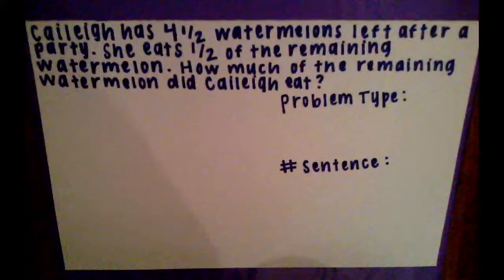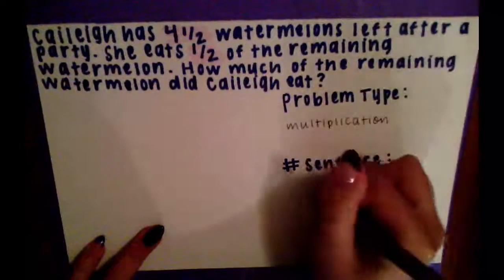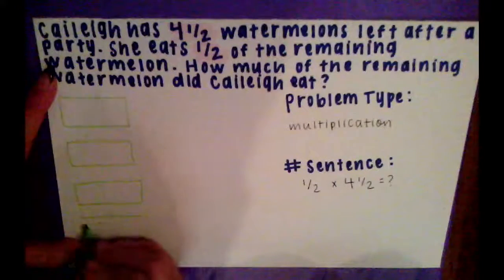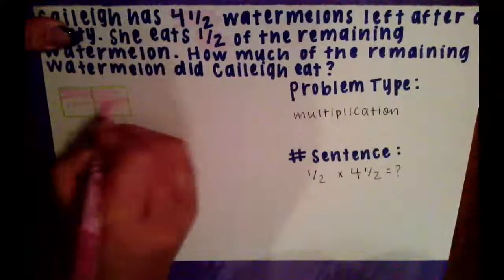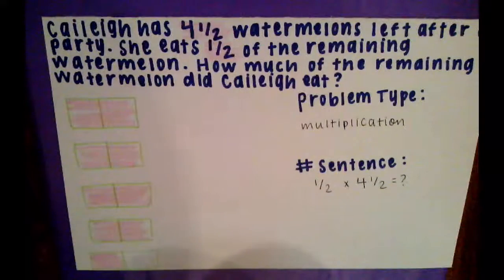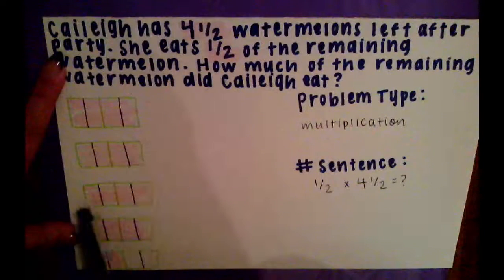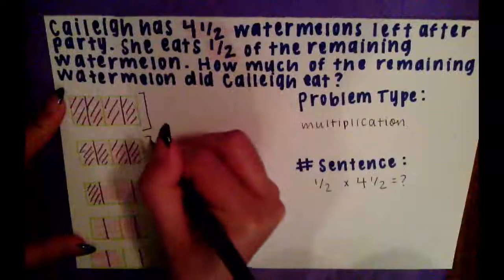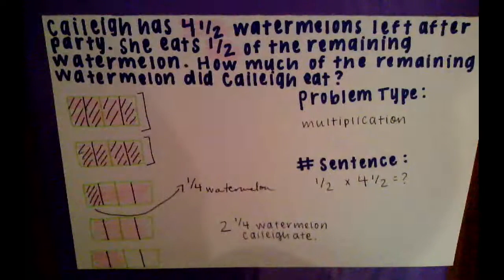Multiplying Fractions by Mixed Numbers